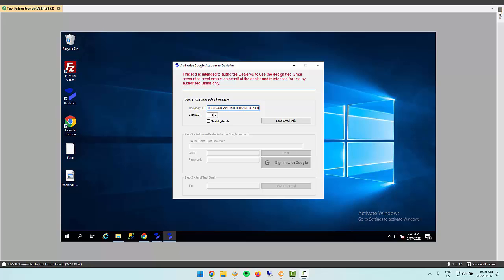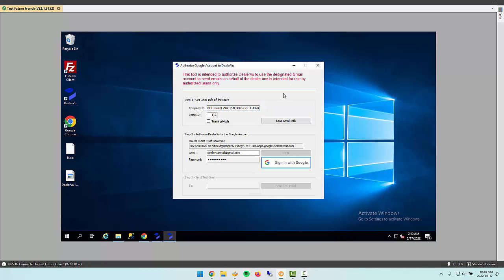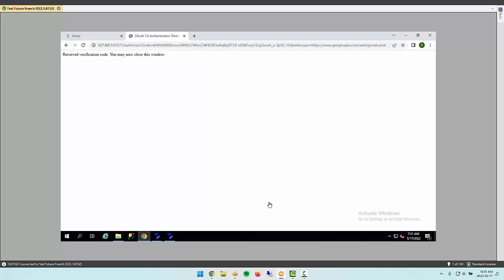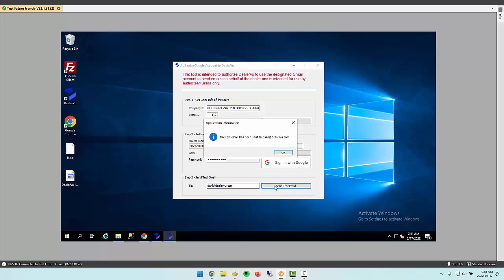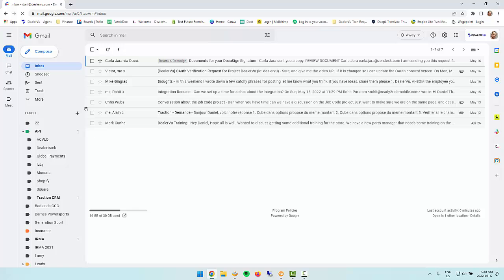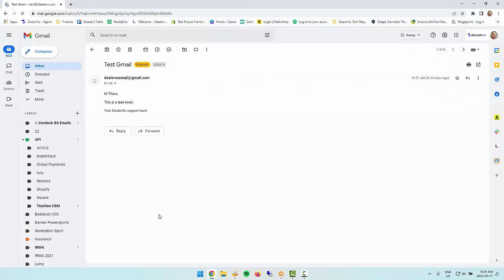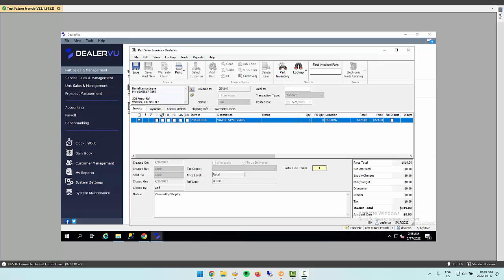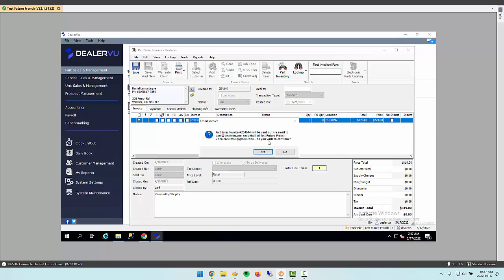Gmail Authentication V2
This is a short video to walk you through the use of the utility that allows user to authenticate their Gmail Accounts for use within DealerVu.